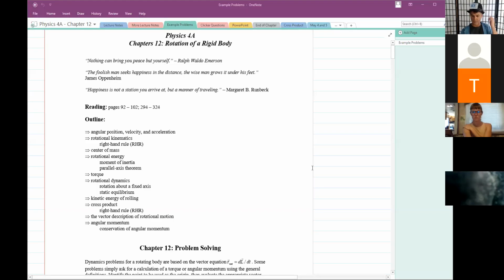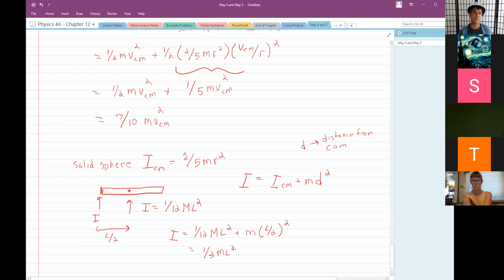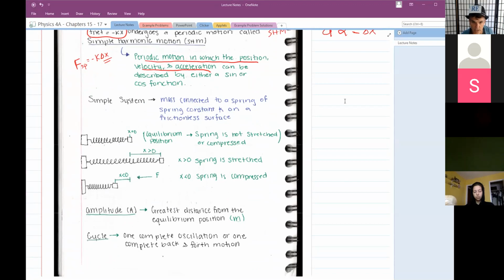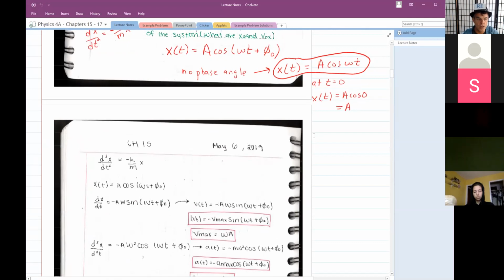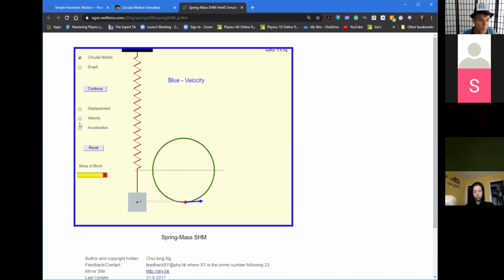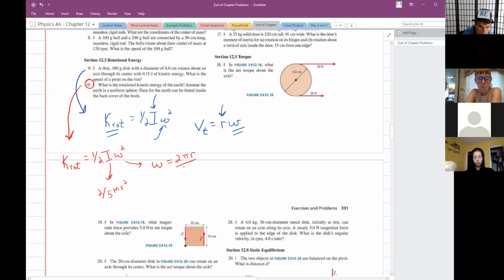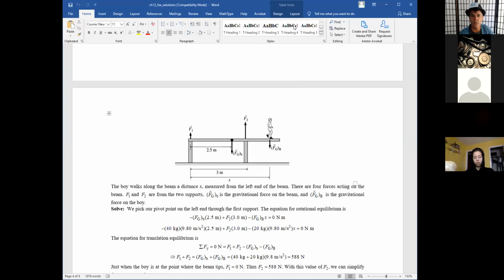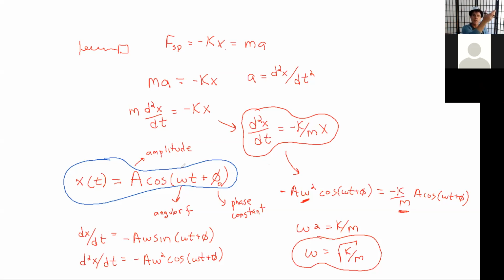Physics 4A - Chapter 15 - SHM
This is the video from today's (May 7, 2020) Zoom lecture. In today's lecture, I review what is important from Chapter 12 and start Chapter 15 (Oscillations).